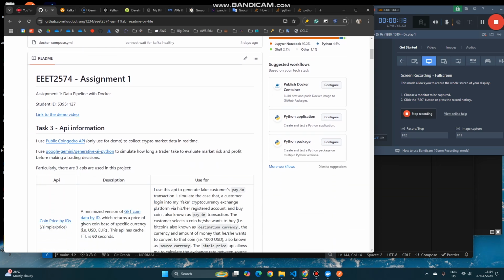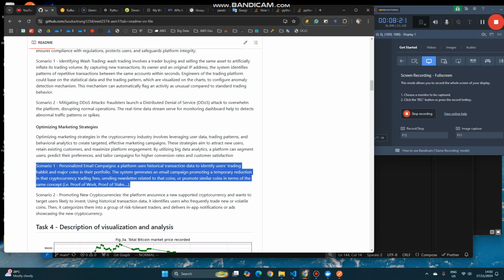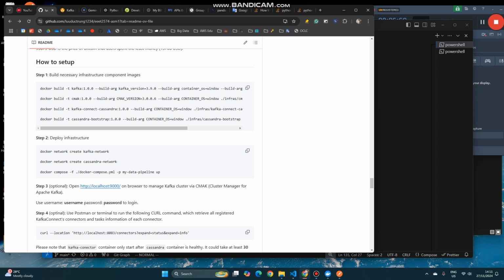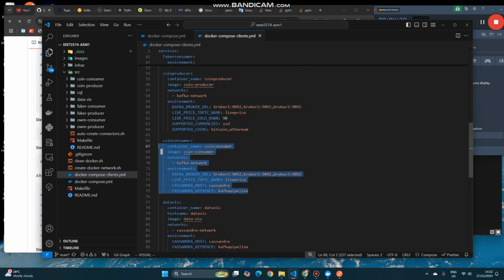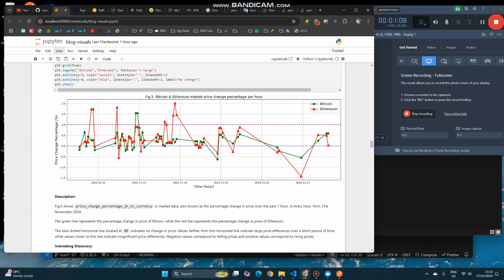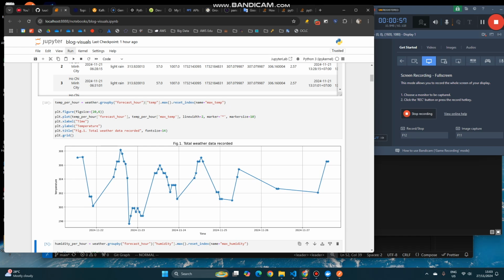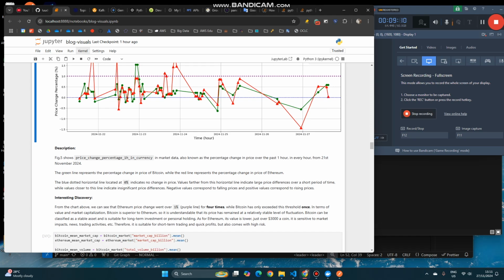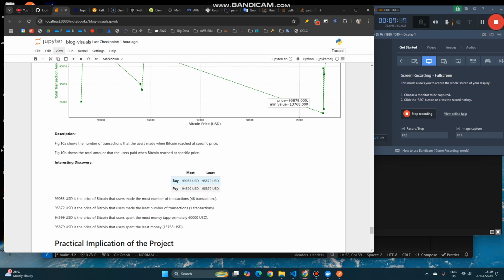s3951127 | EEET2574 | Asm 1 | Demo